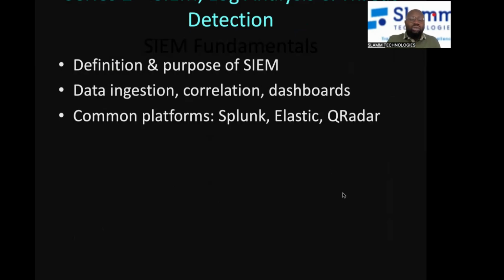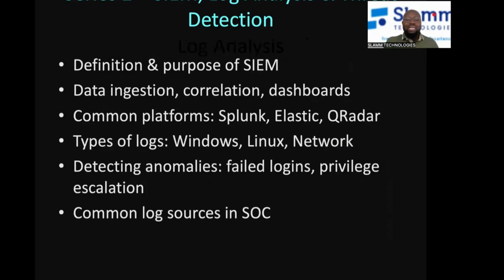Module Fourteen– Certified SOC Analyst Training | Advanced SOC Operations & Incident Handling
Welcome to Cybersecurity Module Fourteen, an advanced continuation of our Certified SOC Analyst (CSA) Training Series.
In this session, we explore the core operations, tools, and frameworks that drive effective Security Operations Center (SOC) performance in real-world environments.

This module is designed to help you gain hands-on expertise in monitoring, detecting, analyzing, and responding to cyber threats with professional SOC tools and methodologies.

What You Will Learn:
Advanced SOC workflows and escalation procedures

Threat detection and incident correlation using SIEM platforms (Splunk, QRadar, ELK Stack)

Incident response lifecycle and best practices

Understanding MITRE ATT&CK framework and Threat Intelligence integration

Practical log analysis for identifying suspicious activities

Case studies on ransomware, phishing, and insider threats

Using forensic tools for evidence collection and post-incident reporting

Preparing for global certifications such as EC-Council CSA, CompTIA Security+, and CEH

This session is ideal for aspiring SOC Analysts, Security Engineers, Network Administrators, and IT professionals seeking to build or advance their cybersecurity careers.

Watch till the end to learn how to operate like a real SOC professional and defend against today’s evolving cyber threats.